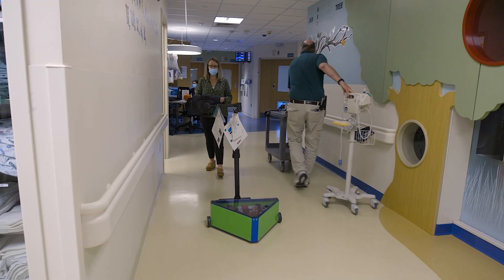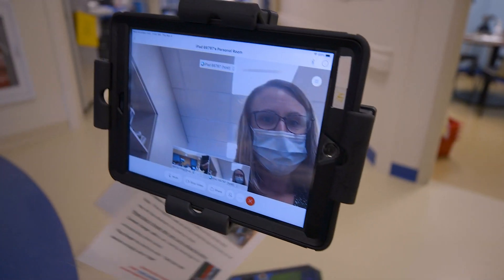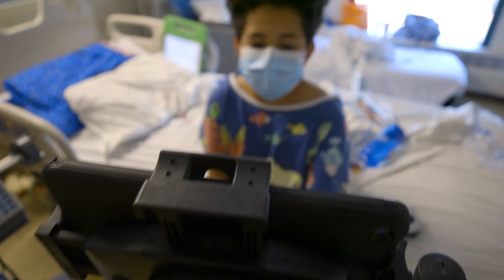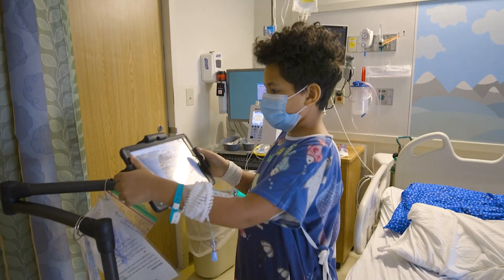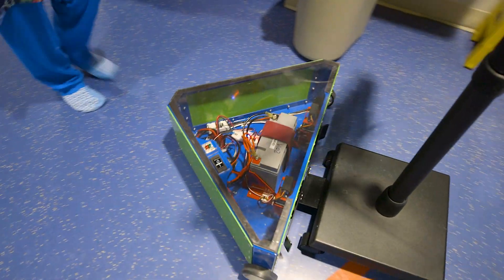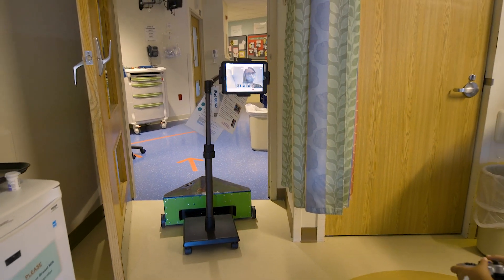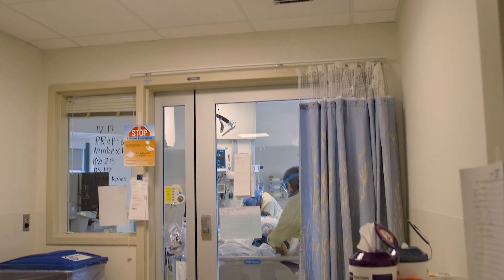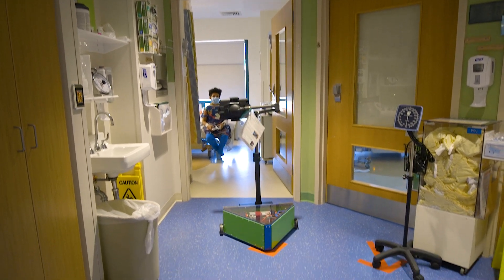Robots Help Patients Stay Connected at Children’s Hospital at Dartmouth-Hitchcock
Developed through a collaborative effort with local engineers and volunteers for use with COVID-19 patients, Dartmouth-Hitchcock will also utilize the robots in other areas of the hospital.